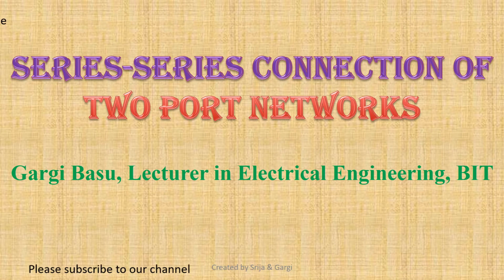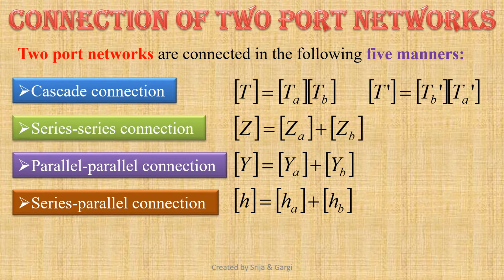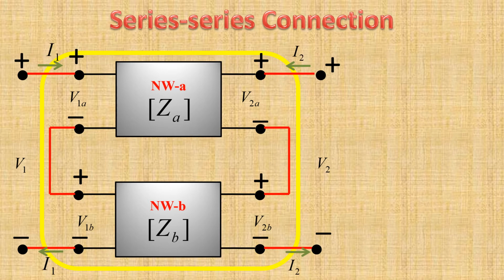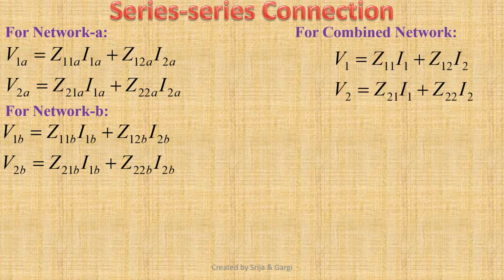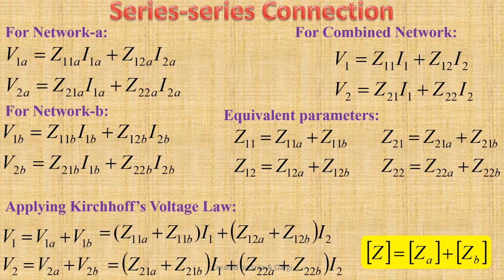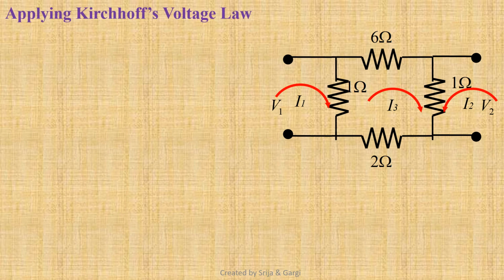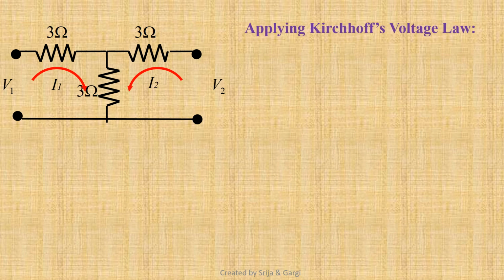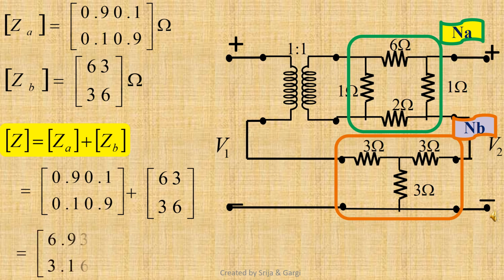SERIES - SERIES CONNECTION OF TWO PORT NETWORKE